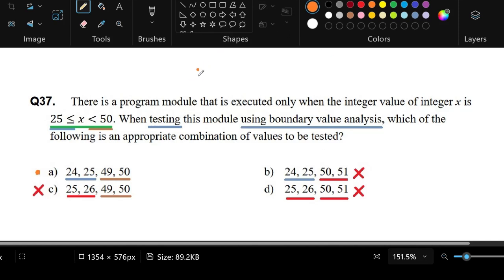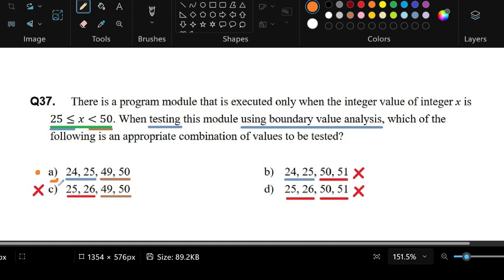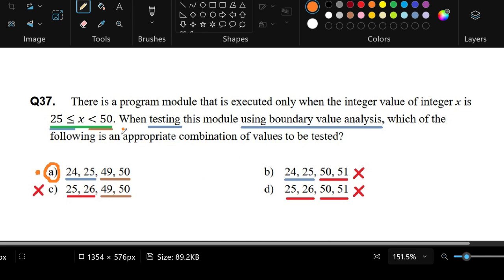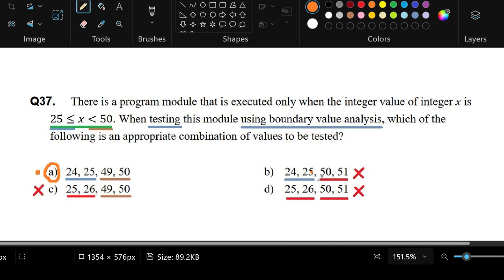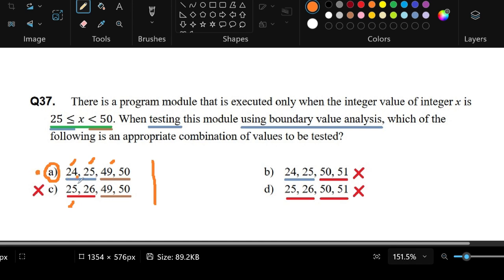PhilNITS April 2024A FEQ37: Boundary Value Analysis? | Answer with Explanation